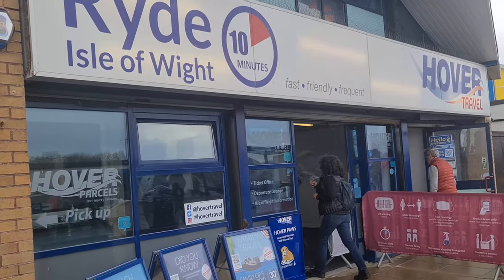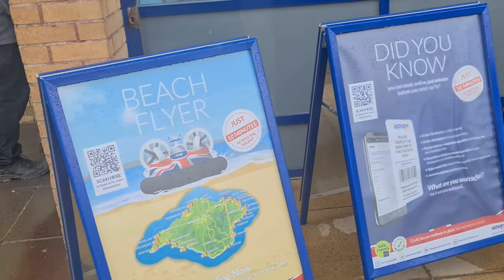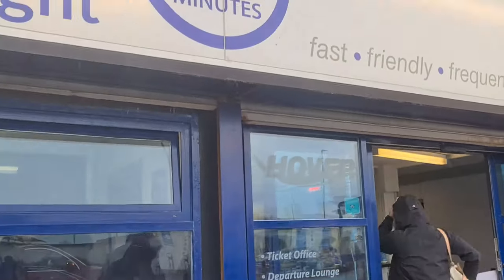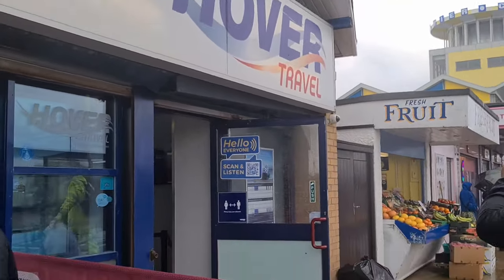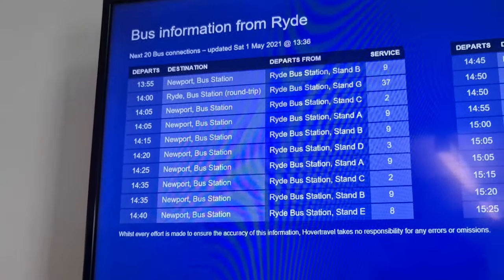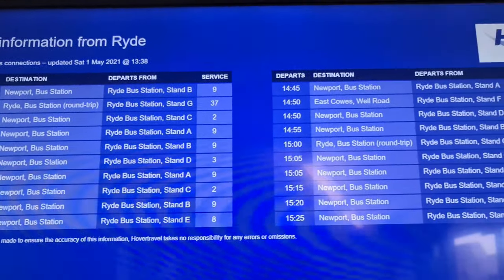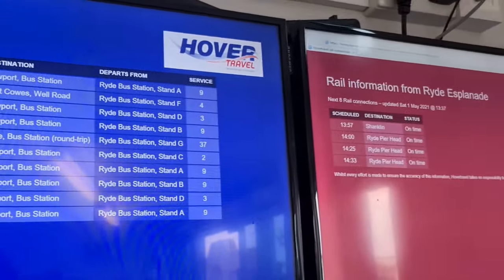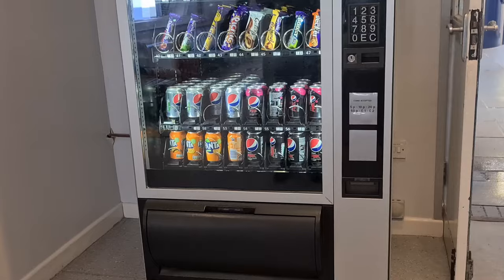What Is It Like To Travel On A Hovercraft? | Travelling To The Isle Wight With Hovertravel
In today's video, I take the incredible and unique hovercraft service from Southsea, Porstmouth to Ryde on The Isle Of Wight.

PC Specs
32GB RAM

Flight Simulator Equipment:
Switch Panel
Rudder Pedals